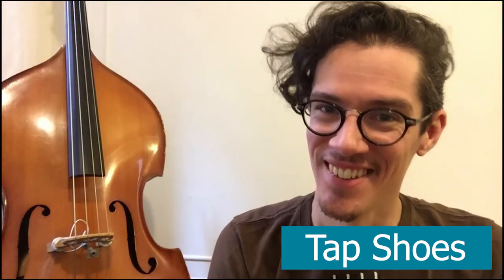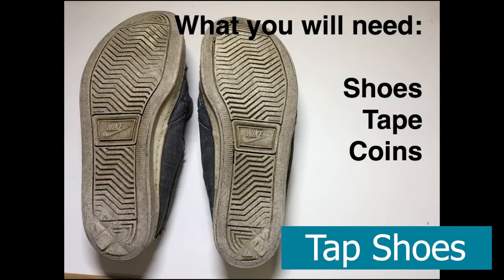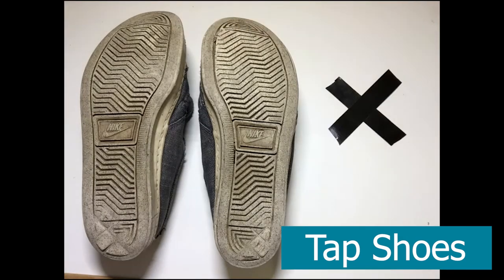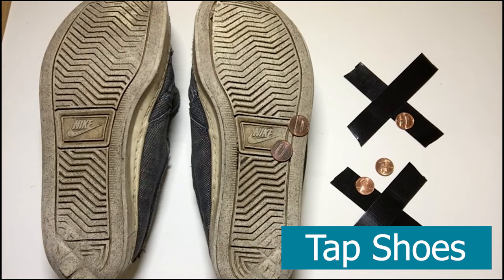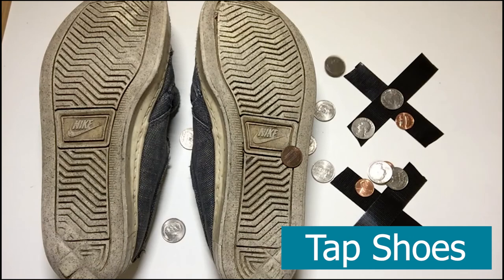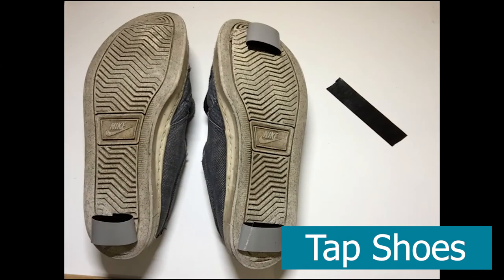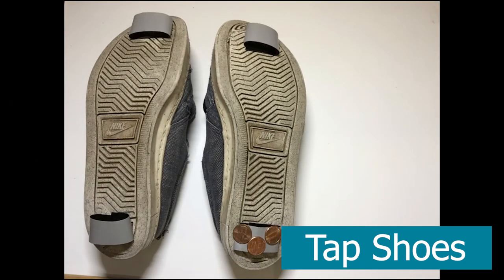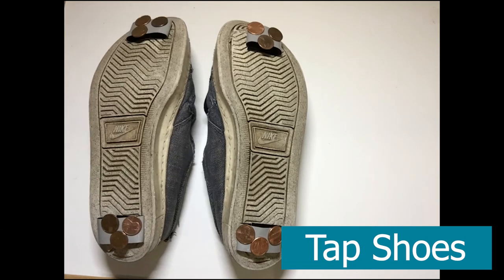Homemade with Education Through Music - Tap Shoes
ETM Music Teacher Mr. Gallagher walks you through making your own tap shoes! All you need is some shoes, change, and tape!  Perfect for students in grades 1-3.